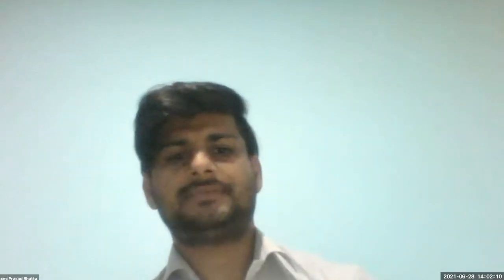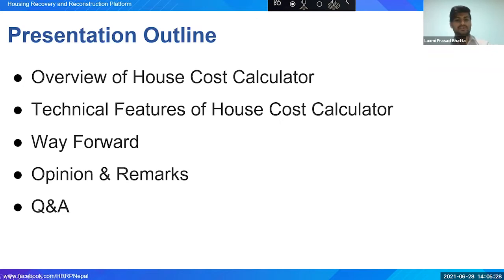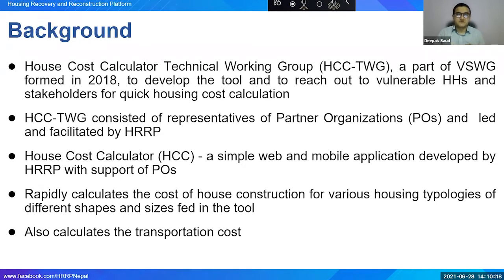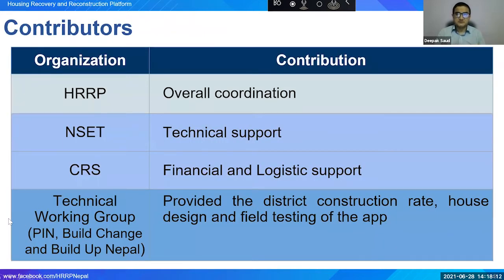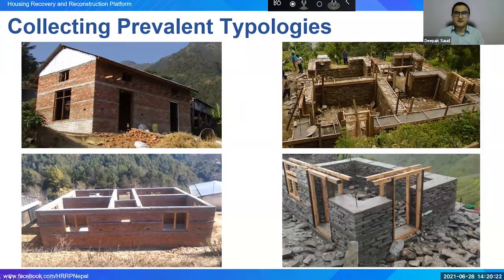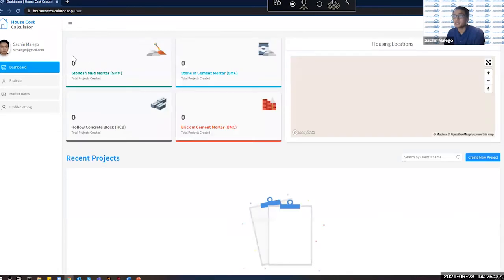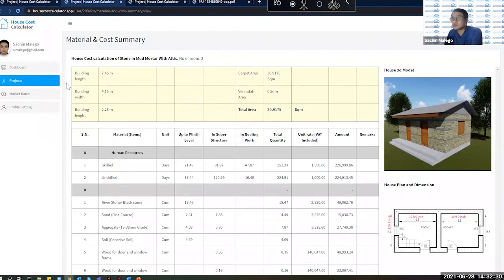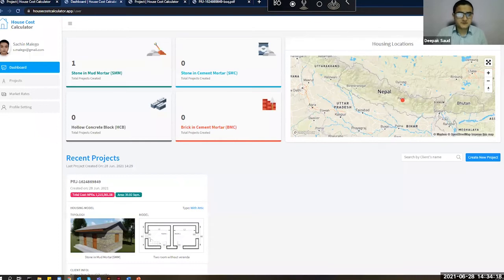Application Lunch: House Cost Calculator Global Sharing Session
The house cost calculator is a simple and free web/android mobile application to calculate the cost of house construction for various housing typologies, dimensions and location for the user.

Timecodes
0:00 - Introduction
00:03 - Welcome Note
00:23 - Objectvies
02:36 - Overview of House Cost Calculator
18:32 - Technical Features of House Cost Calculator
32:21 - Opinion & Review ~ Dr. Ramesh Guraghain
39:50 - Opinion & Review ~ Loren Lockwood
49:23 - Opinion & Review ~ Jamie Richardson
55:20 - Question and Answer Session
01:06:49 - Closing Remarks ~ Bipin Kumar Gautam
01:08:46 - Closing Remarks ~ Bhubaneswari Parajuli

Get in touch with us:
- Flipboard: @HRRP
- Flickr:@hrrp_im